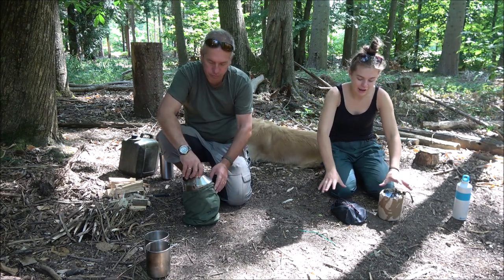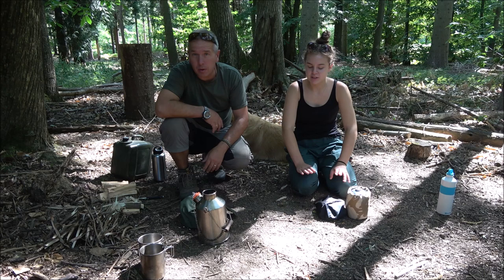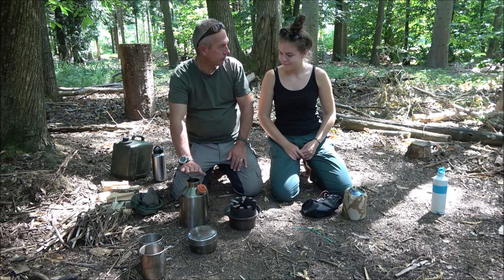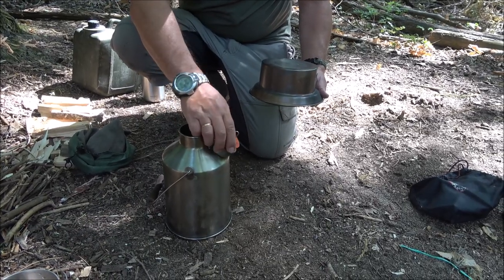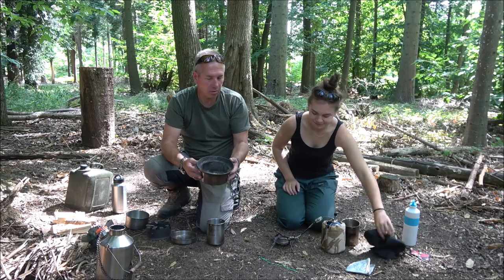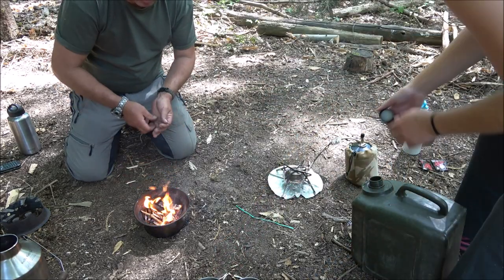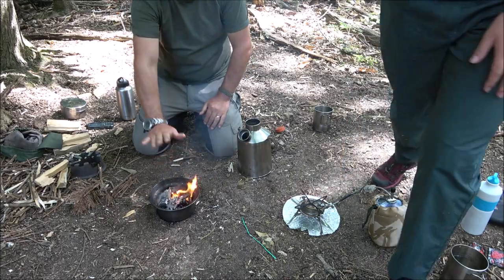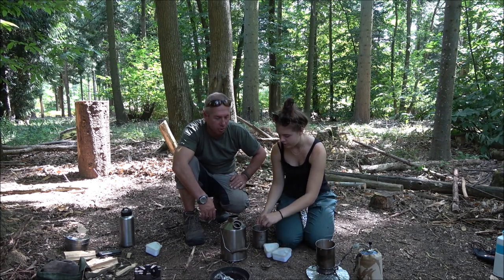Battle of the Boil | Kelly Kettle v Gas Stove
Becky, 'Girl Outdoors' and myself review the Kelly Kettle and the Primus gas stove. Talking about the fors and against of both. Race at the end for the quickest boil.